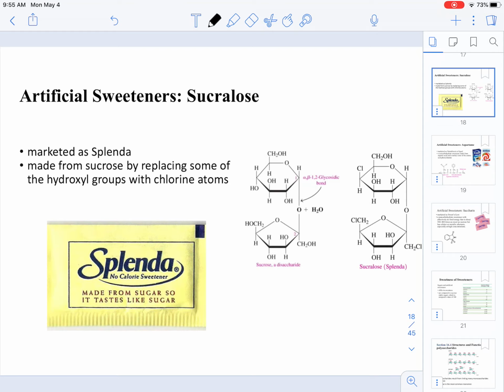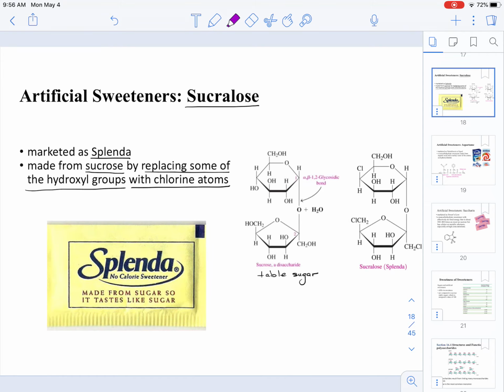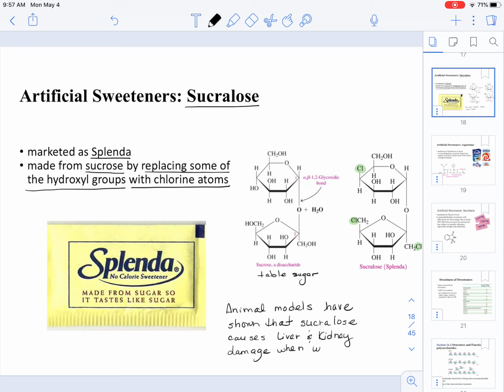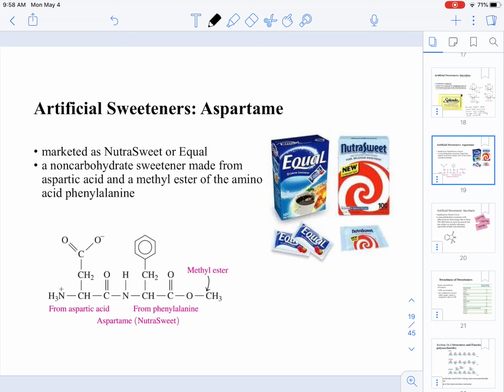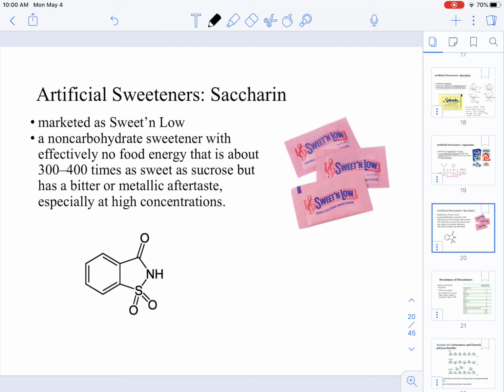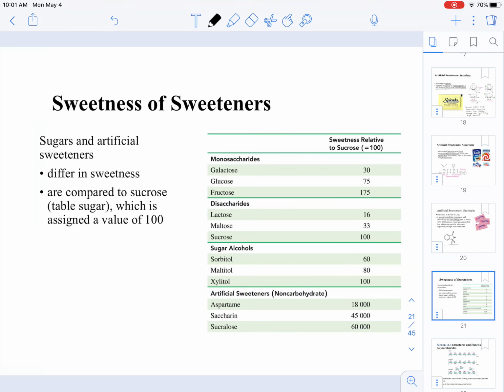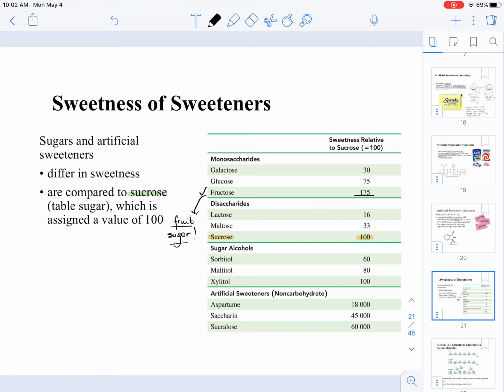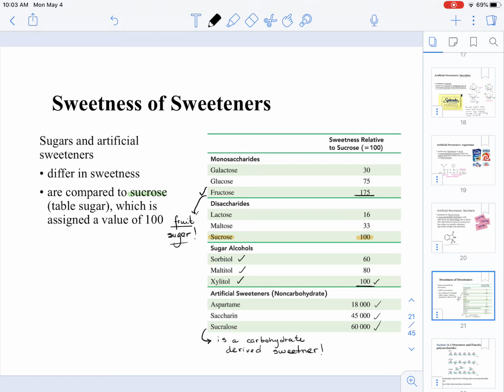CHEM205 Chapter16 Carbohydrates Part3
Chapter 16 Lecture video series.  The topics covered in these videos include carbohydrates and their chemical properties.